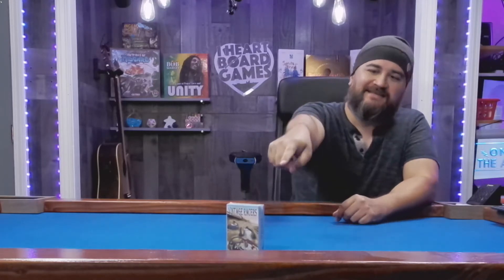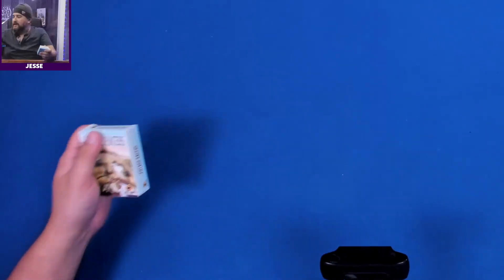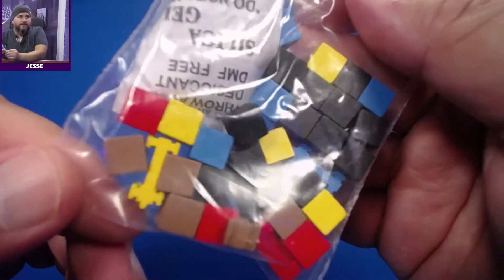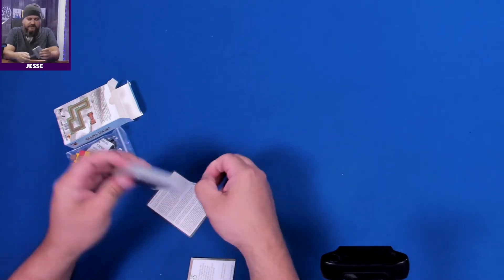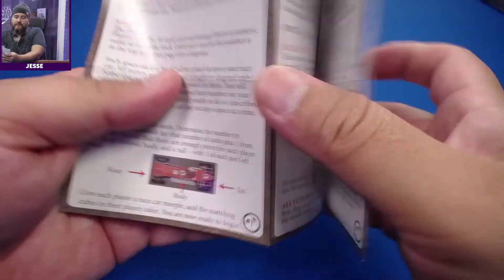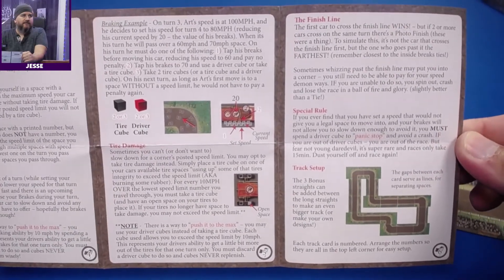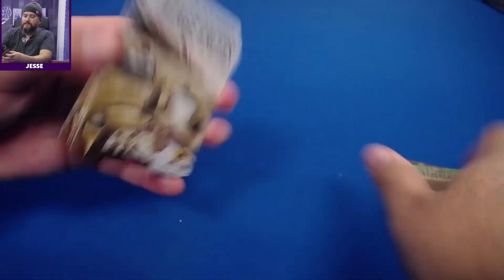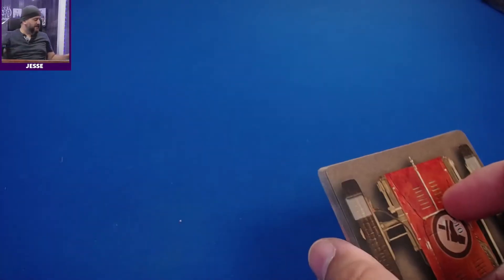Vintage Racers Unboxing: What's In The Box?!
James Fitzgerald
Spracknel
TolkienFan4Ever